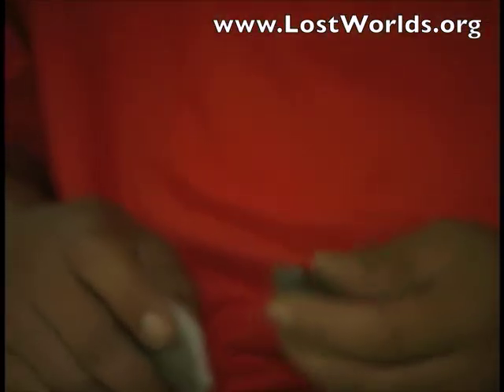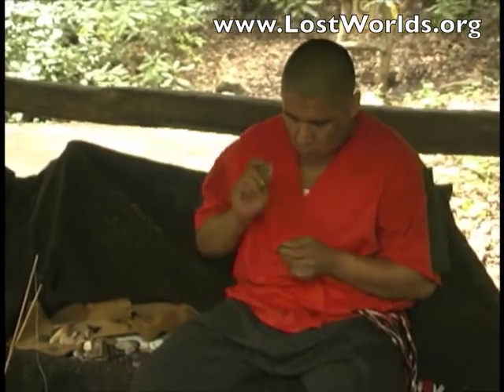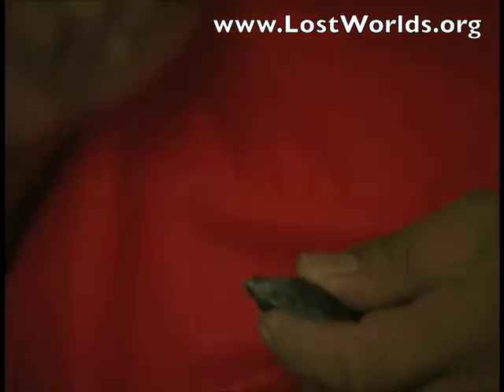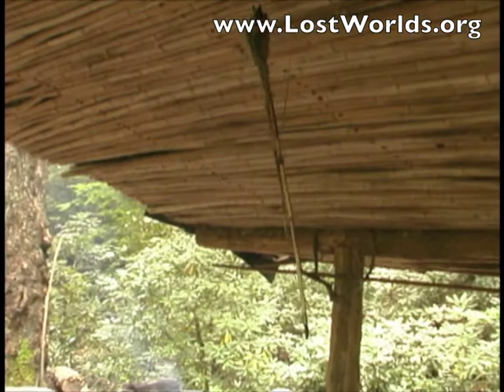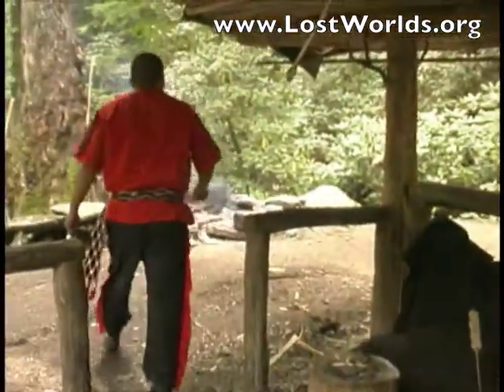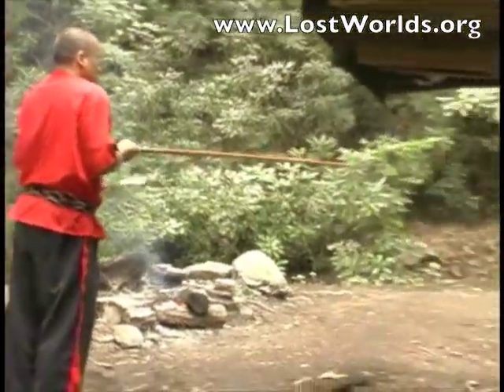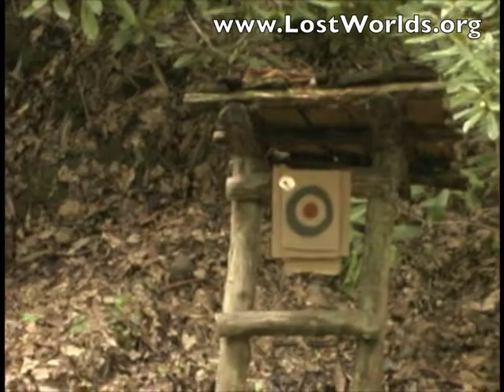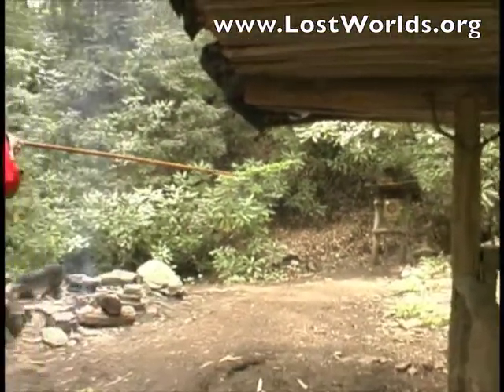Cherokee Weapons @ Oconaluftee Indian Village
Watch as Native Americans of the Cherokee people demonstrate their ancient weapons making tradition at the Oconaluftee Indian Village in Cherokee, North Carolina.